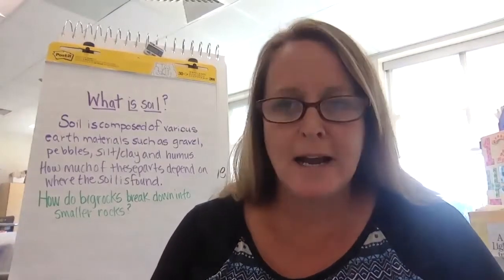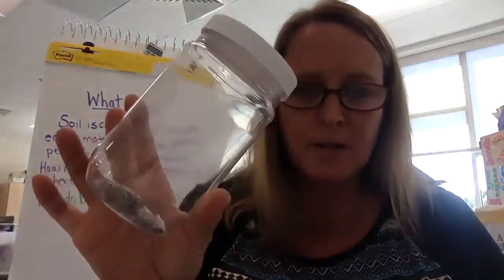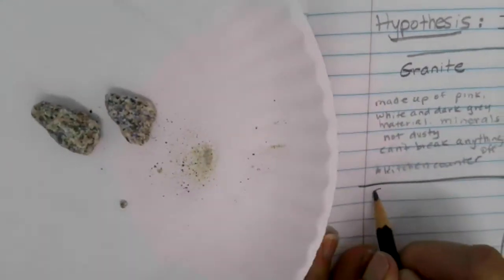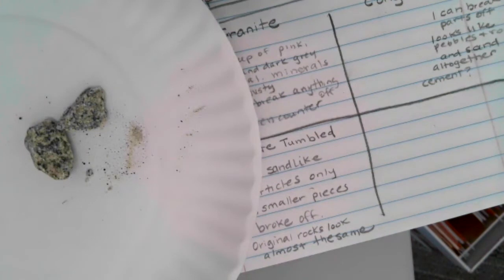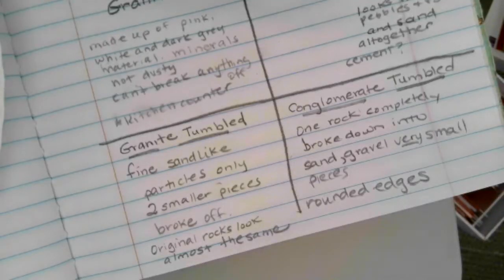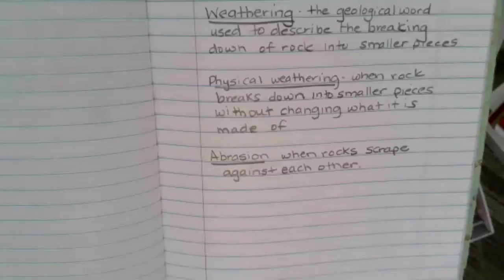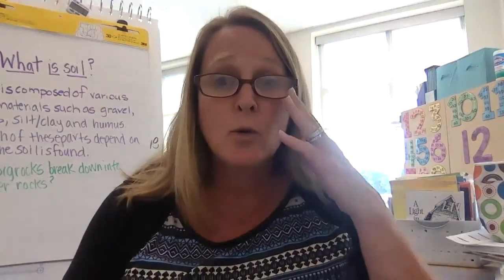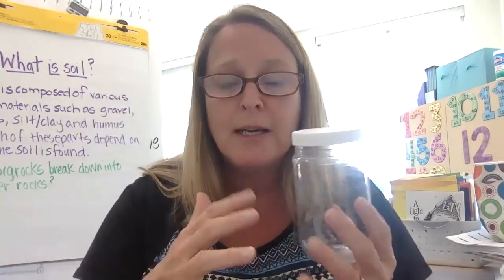Physical Weathering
Tumbling Granite and Conglomerate Rocks